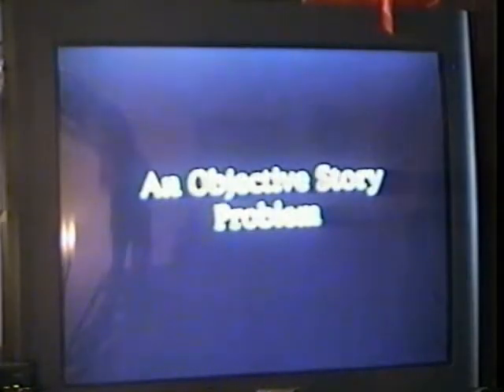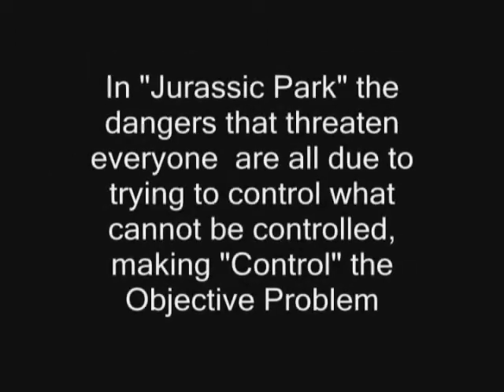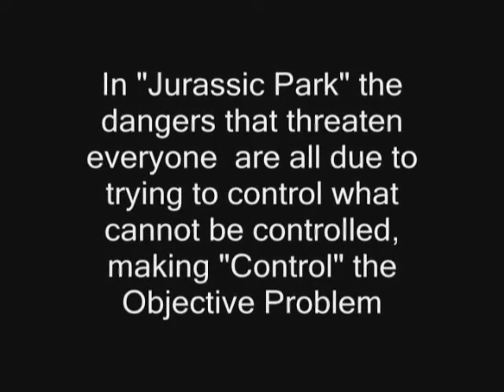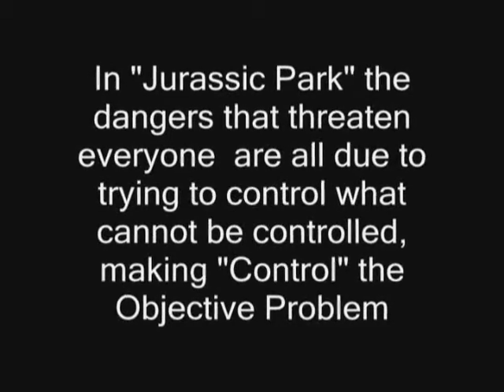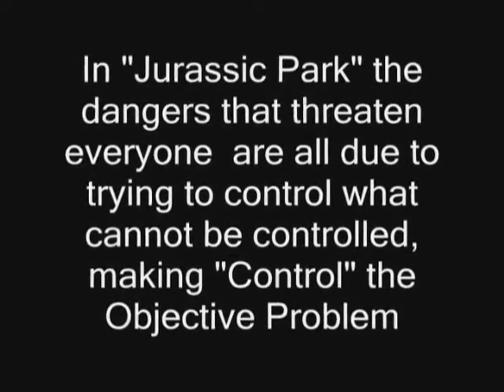The Four Story Problems | Dramatica Story Structure Theory - Part 60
Every complete story explores four essential points of view.  And each point of view is driven by a dramatic problem at its core.

Try our Dramatica Story Structuring Software risk-free for 90 days